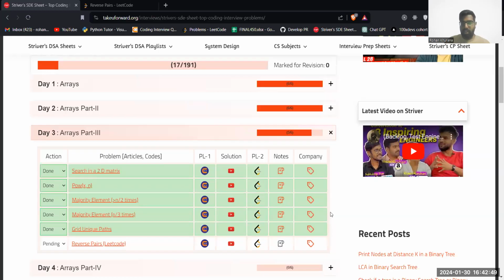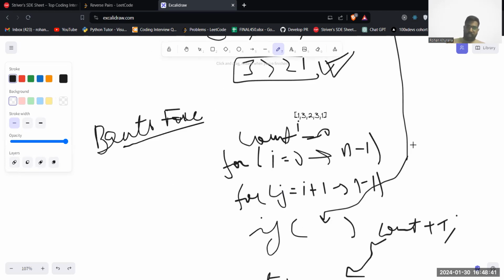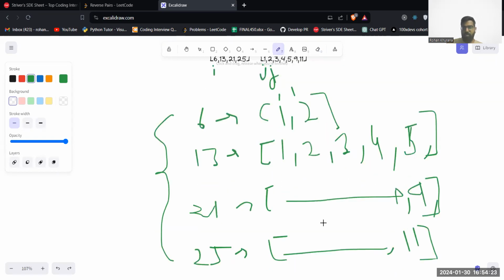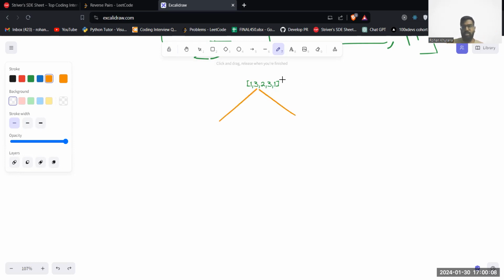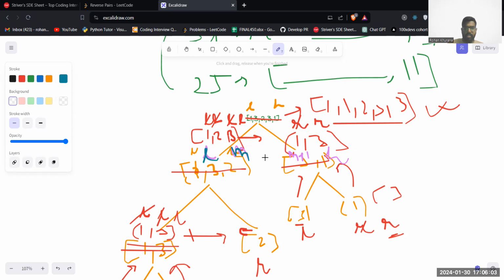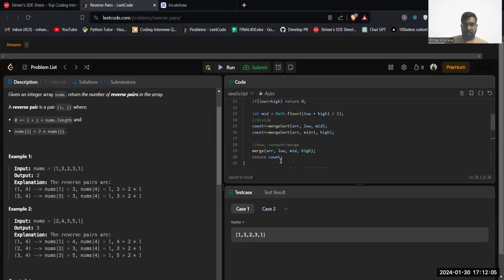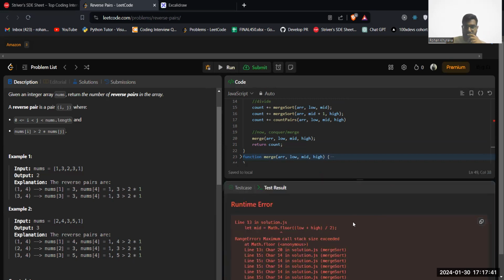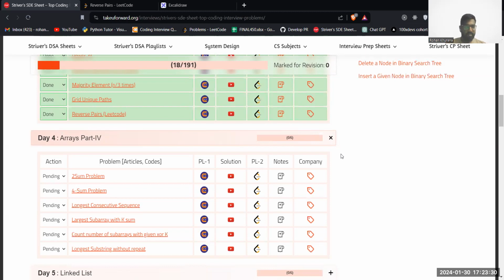Leetcode: Reverse Pairs | Day 18 of 30-Day DSA Challenge